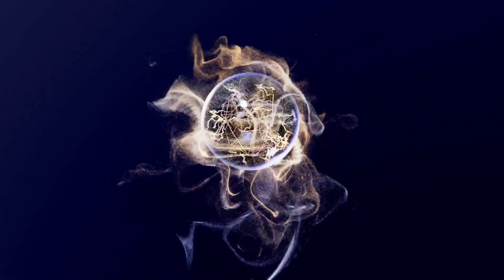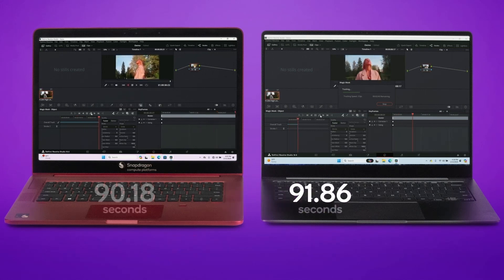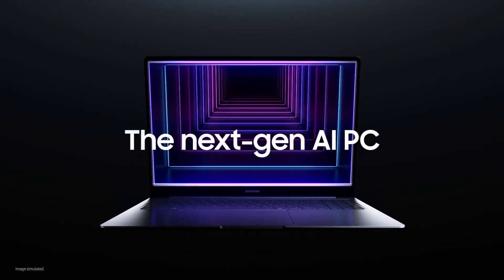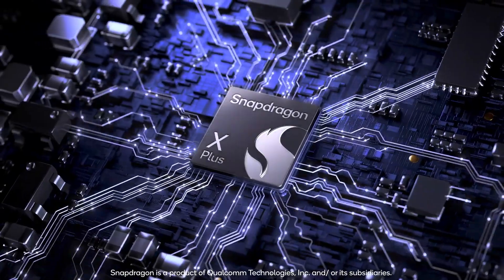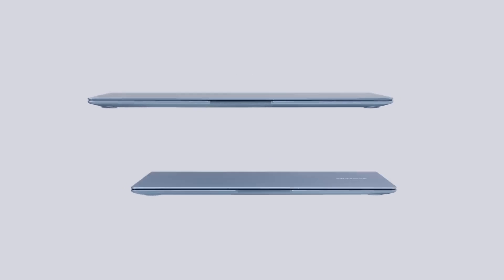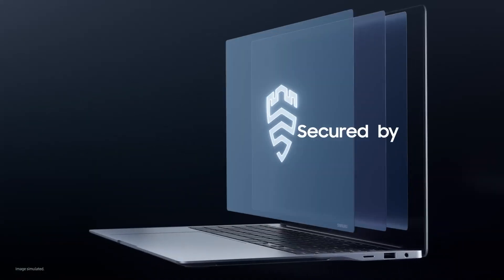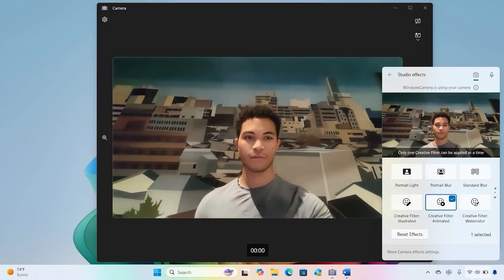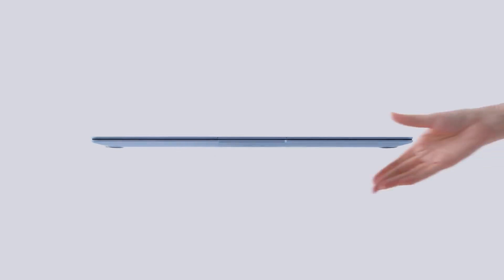The first Samsung AI PC Galaxy Book 4 Edge with the Snapdragon X Elite processor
The new Arm-based Snapdragon X chipsets promise longer battery life and better performance without any loss when unplugged. The Samsung Galaxy 4 Edge is one of the laptops using this chipset. In this video, I'll briefly cover the physical details of Qualcomm's new Snapdragon X Elite processor and the Galaxy Book 4 Edge.

00:00 Intro
01:05 X Elite processor
02:28 Galaxy Book 4 Edge
04:17 Outro